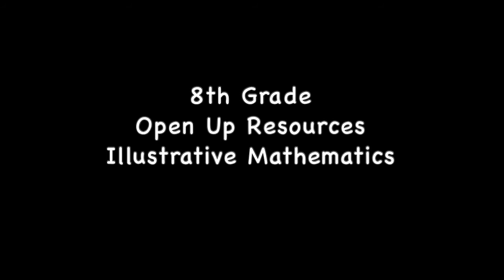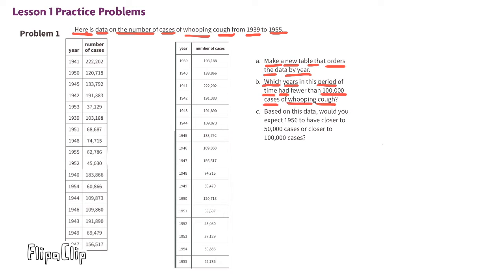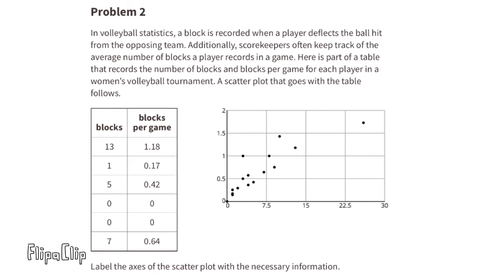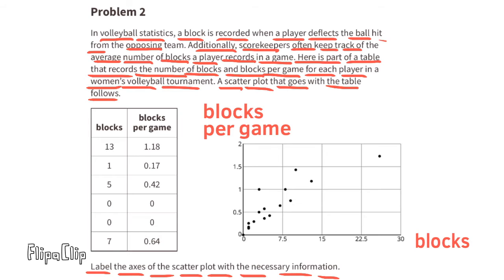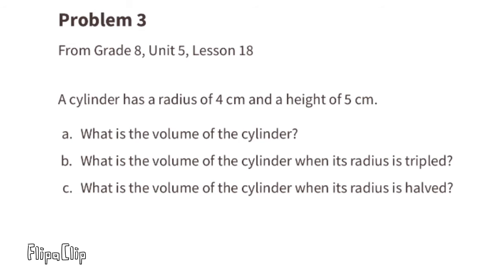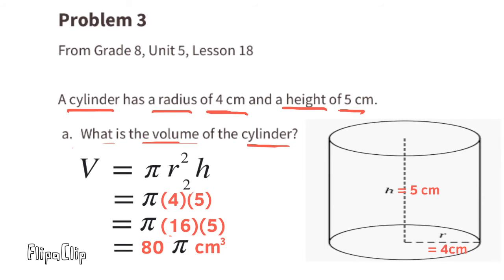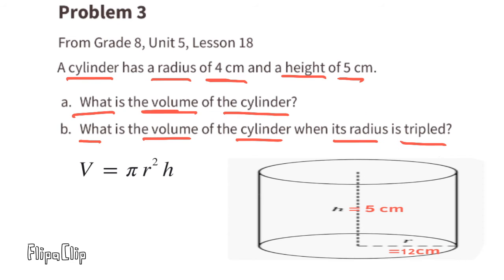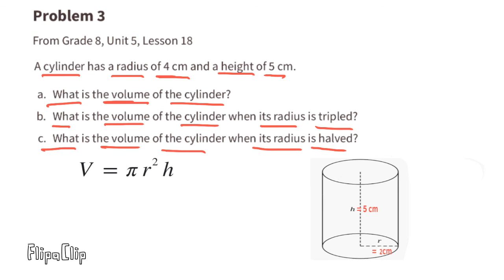😉 8th Grade, Unit 6, Lesson 1 "Organizing Data" Illustrative Mathematics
😉 8th Grade, Unit 6, Lesson 1 "Organizing Data" Illustrative Mathematics Practice problems. Review and tutorial. Search 861math to find this lesson fast! 8th grade IM Math 8.6.1. "Organizing Data" Practice problems. Review and tutorial.